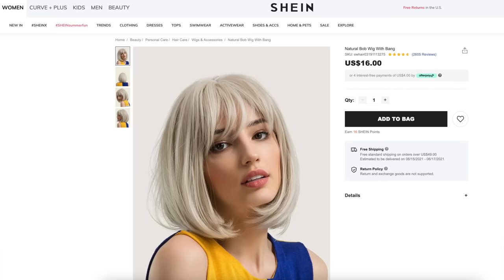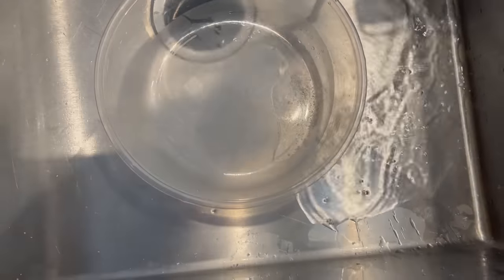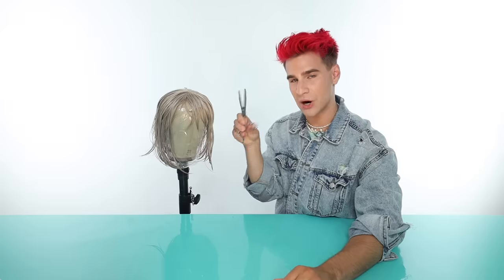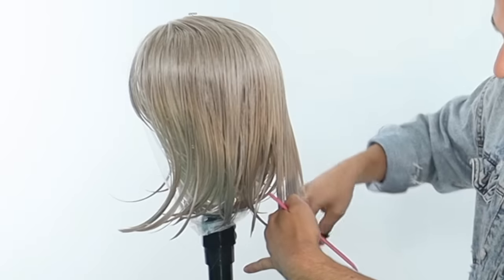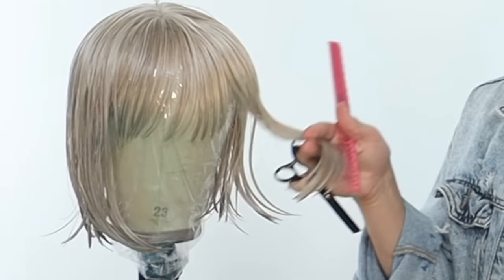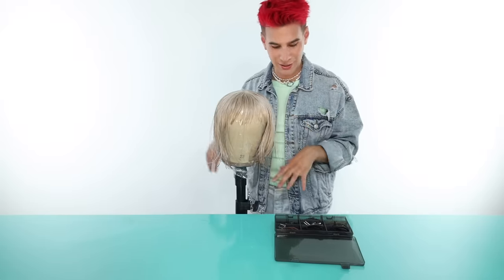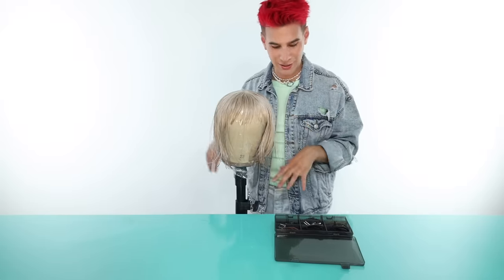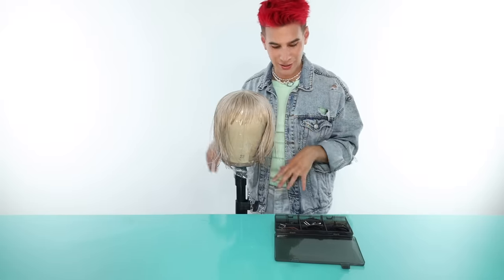My Secrets To Making A Synthetic Wig Look Expensive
Hi Beautiful! Today we transform my $16 wig into a gorgeous, expensive looking unit with a few amazing techniques I've developed over the years.

Bonet Dryer Attachment